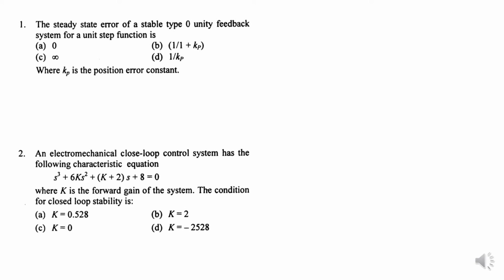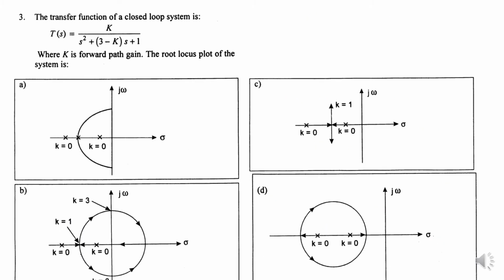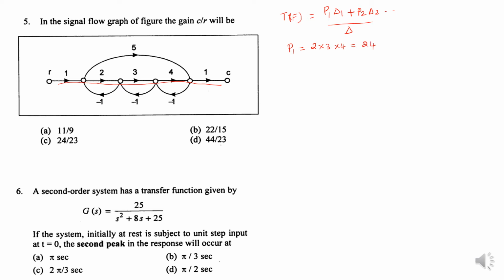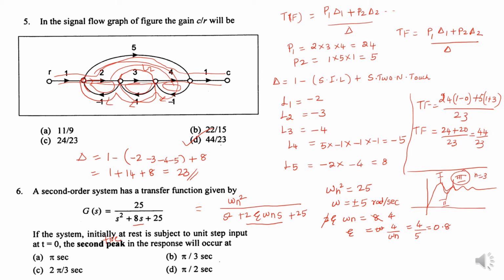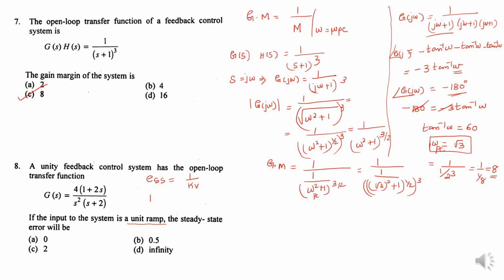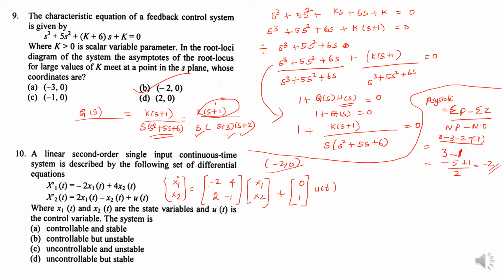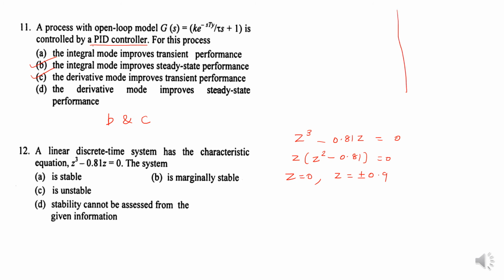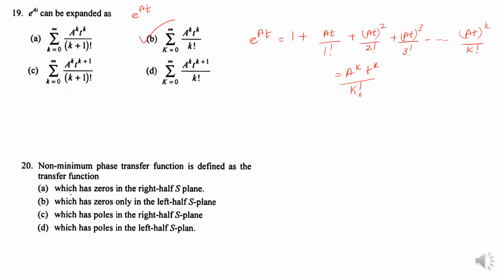Control System MCQs!! All units!! important !! in English !!TANGEDCO,TNPSC,GATE,IES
In this video I am going to explain important MCQs in all units in control system.
This is my first video including all topics in control system. I have named as Set-I...Each set consists of 20 most important questions , answers and its explanations. NeXT I will try to release Set-II, Set-III. shortly.

If you complete all sets it is very easy to get full marks in all types of competitive  examinations like TNPSC, GATE, TANGEDCO, IES...,

Keep on  watching... Watch fully...